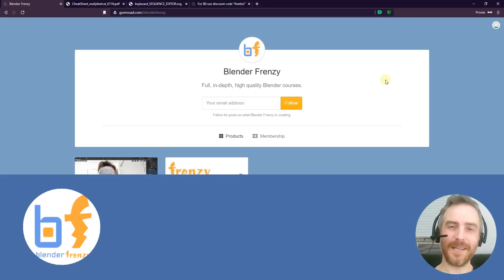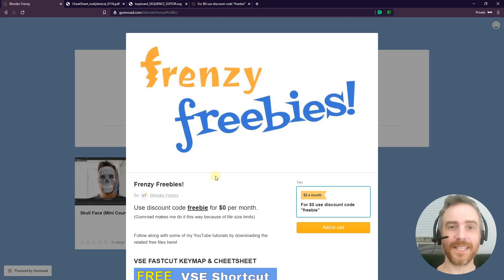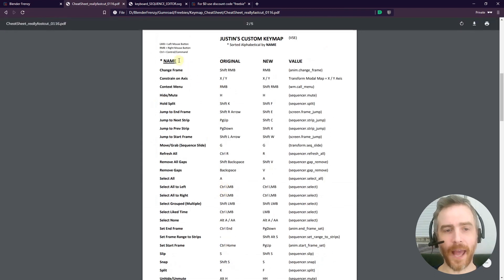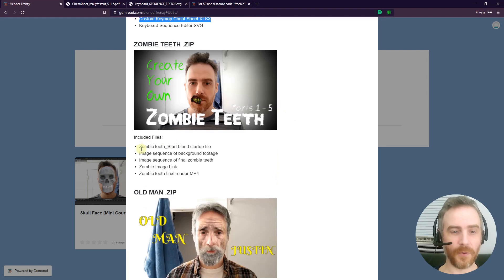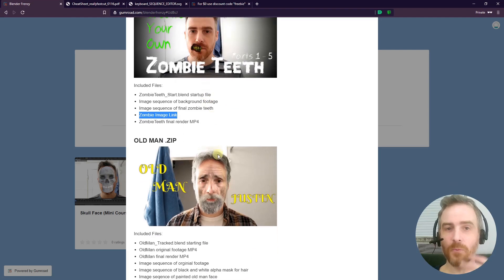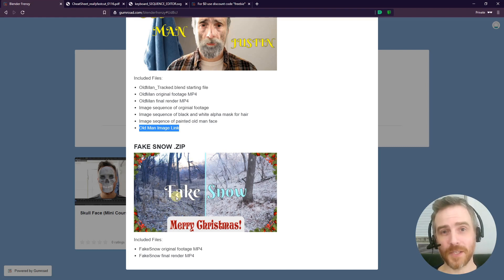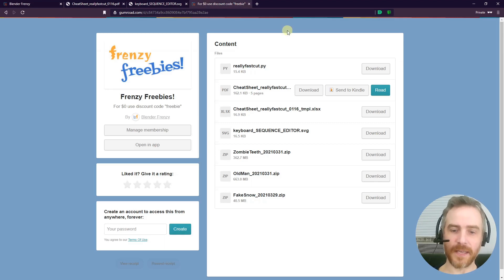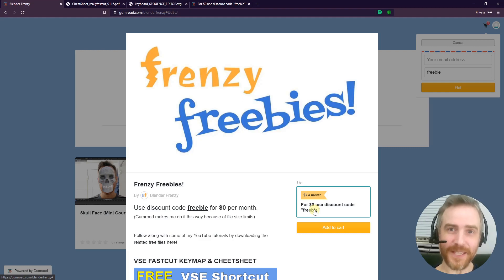Frenzy Freebies! FREE Downloads for following my BLENDER YouTube tutorials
If you've ever wanted to follow along with my tutorials, but you couldn't because you didn't have the time or resources to find a location, prepare a scene, record your own footage, and hunt down your own files - NOW you can get started RIGHT AWAY without the hassle ... for FREE!

I've created Frenzy Freebies, a free membership on gumroad, which includes an expanding collection of startup files for many of my tutorials. I've cut out the hard work for you by giving you everything you need to get started right away! No worrying about finding your own resources, recording your own footage, or spending hours scouring the internet for the appropriate files.

Just head on over to my gumroad page, select Frenzy Freebies, and click "Add to Cart."

I will be continually adding to the Frenzy Freebies collection as I continue make new tutorials. If you enjoy learning from my tutorials, you don't want to miss out on all this free goodness! Get yourself over there today!